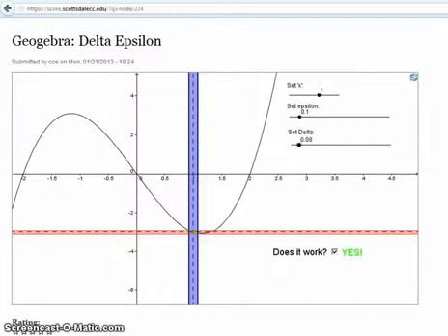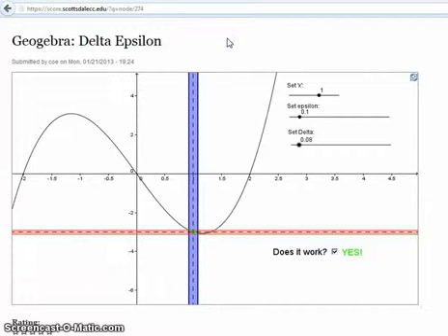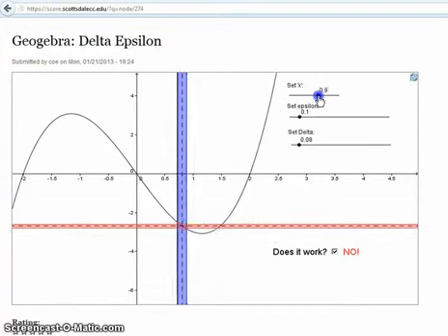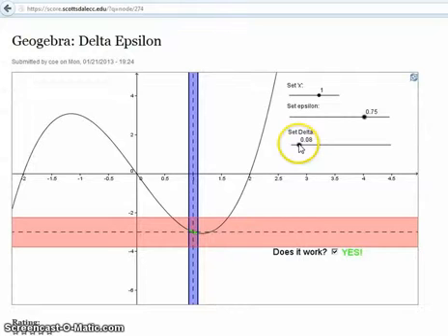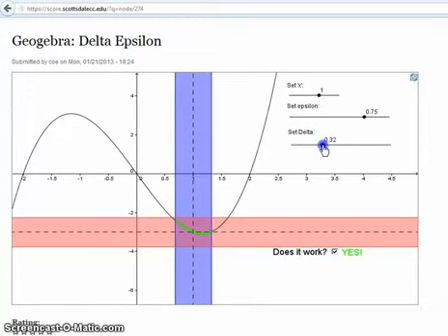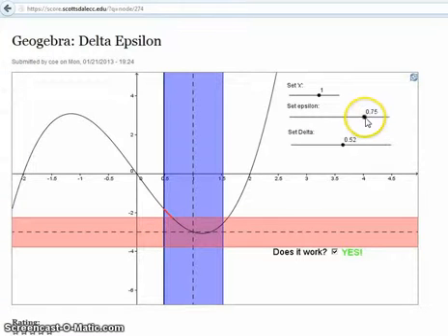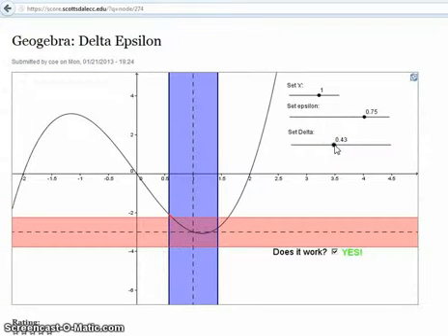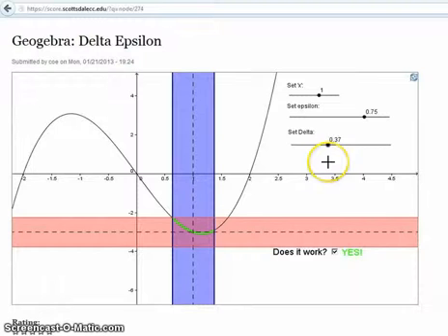Given Epsilon Find Delta